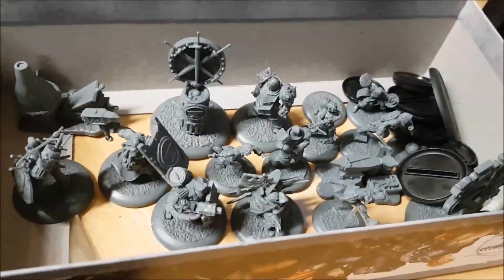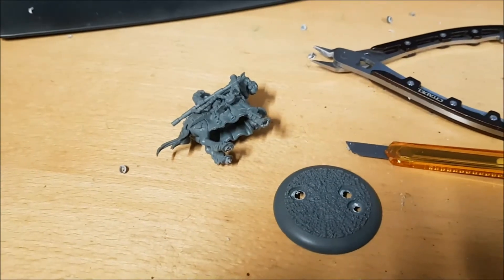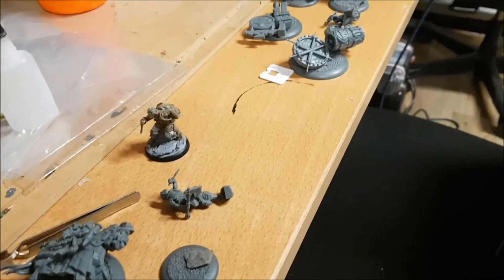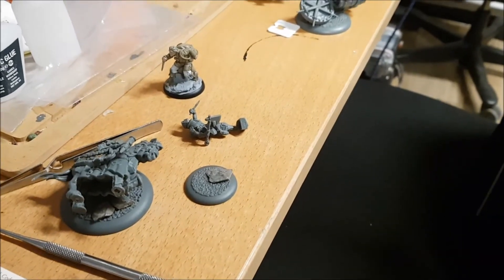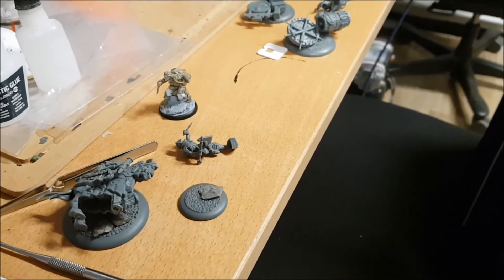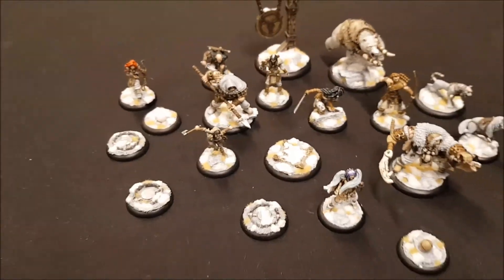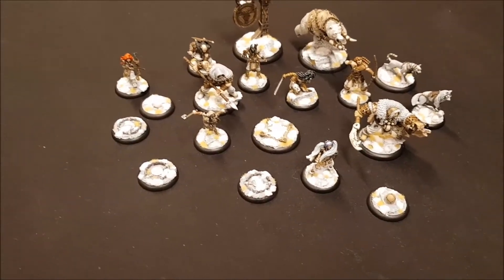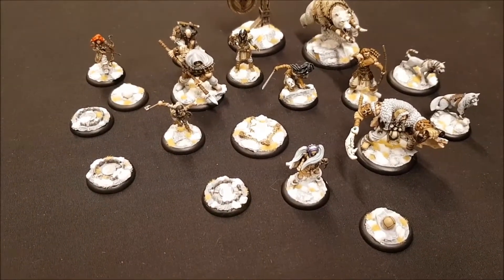Andreas "The Norwegian Viking" Hobby Vlog #93 - HUNTERS OR BLACKSMITHS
With steamcon done the motivation to paint guildball is high, especially with a tournament incoming.